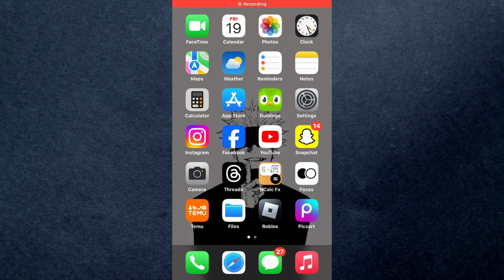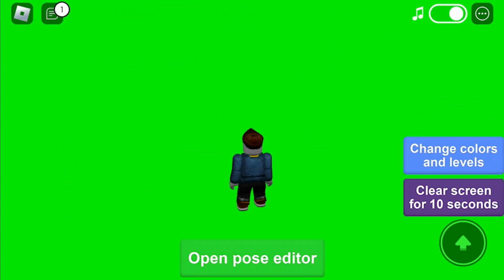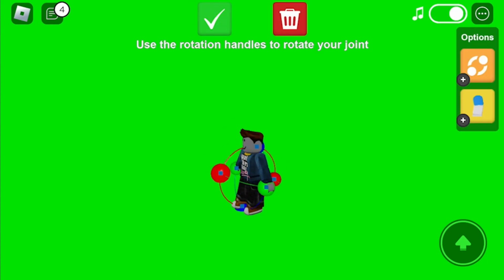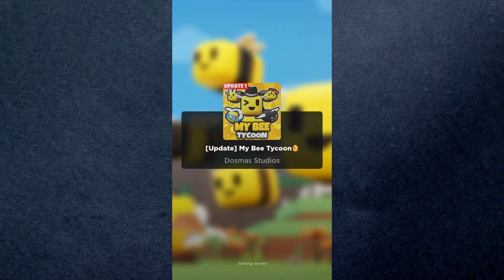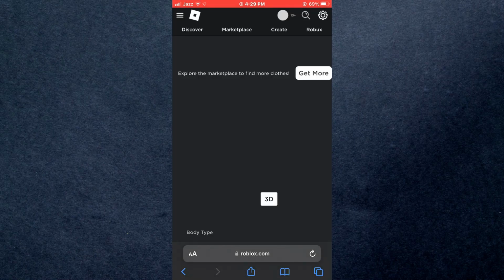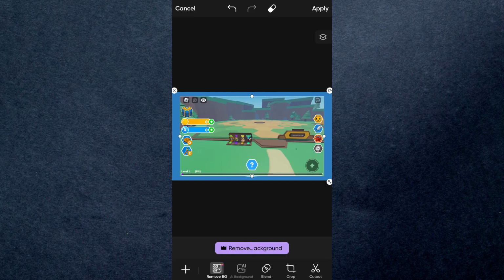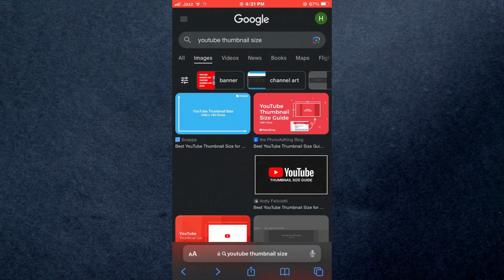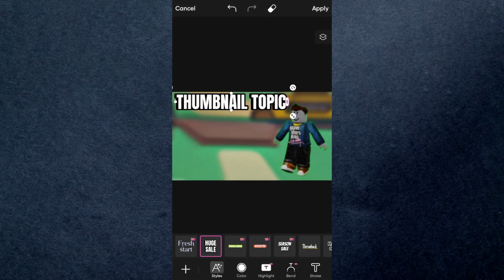How To Make Roblox Thumbnails On Mobile (2025)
In this video I'll show you how i make my roblox thumbnails on mobile. The method is very simple and clearly described in the video "how to make a cute roblox thumbnail on mobile".
Follow all of the steps and see how to make a group thumbnail on roblox mobile.